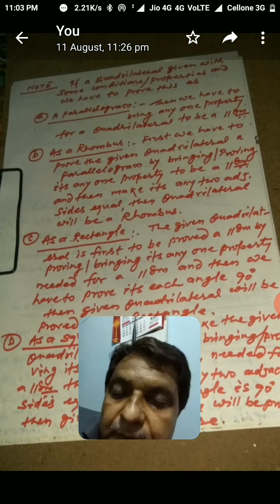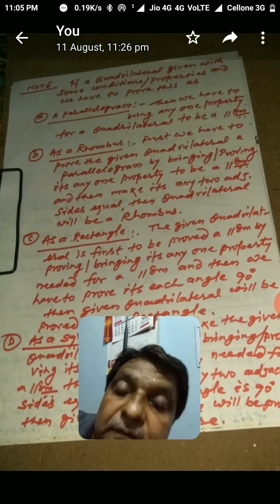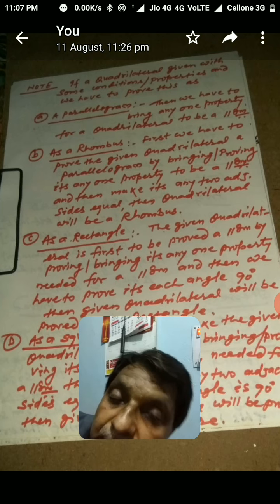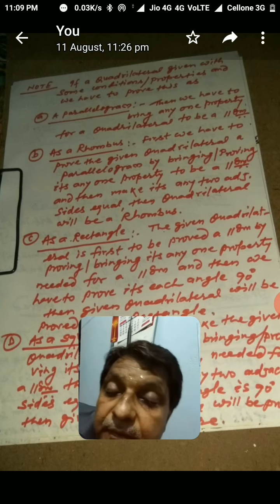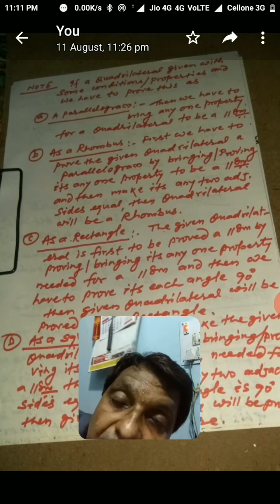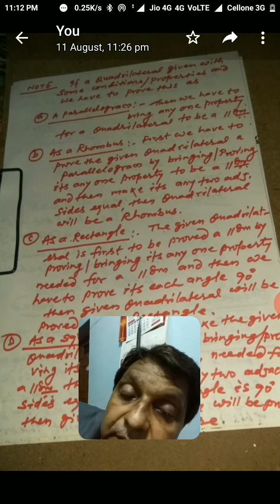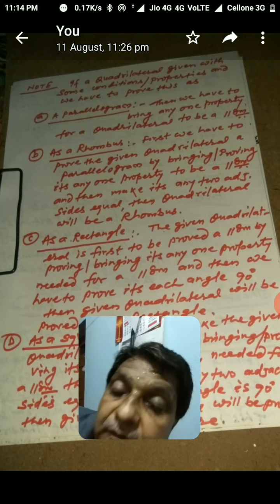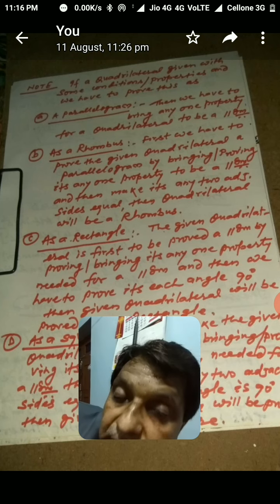14 /08/20, Quadrilaterals(part 2), iX, by S K Thakur 🙏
Class : iX, Quadrilaterals (part 2), Video  by   S K  Thakur,  K V  Saharsa